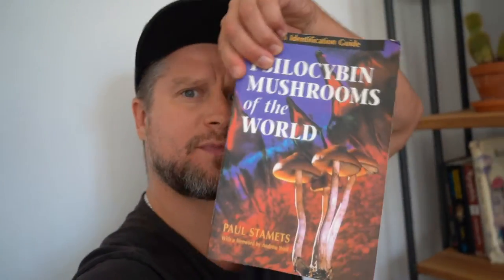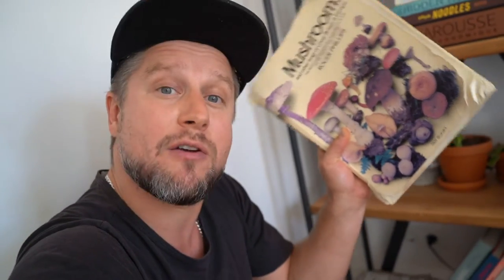5 TOP TIPS for MUSHROOM foraging beginners!!!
5 Top tips for mushroom foraging beginners!

Foraging for wild mushrooms is a tricky business fraught with danger and its often hard to work out where to start. In this video I try to de mystify the practice and give any would be foragers a place to start their journey. There are no short cuts when it comes to identifying mushroom species, every old wives tale if followed will eventually lead to mushroom poisoning. There is only the slow but enjoyable process of learning each species of fungi one specimen at a time until you become familiar with it and can identify it from a distance.

Going out with a professional is highly recommended on your first few trips and I wouldn't be in any rush to eat any species of wild mushroom until you have learnt all of its deadly lookalikes first. Remember when in doubt, leave it out! There are old mushroom foragers and there are bold mushroom foragers, but there are no old bold mushroom foragers!

Warning: All wild species of mushrooms should be cooked before eating!

Global Food Quest: Epicurean, epic and episodic; Global Food Quest is a short-form food adventure show hosted by Jamie Kristian. Loosen your belt and get set for a nonstop glut-a-thon as Jay busts his gut pursuing the most fascinating people, places, stories and food our planet has to offer.